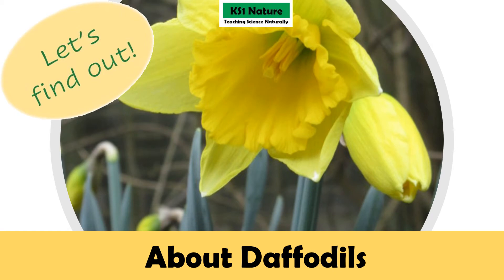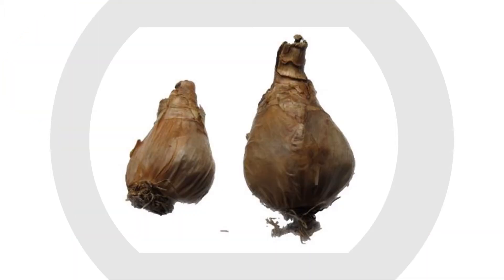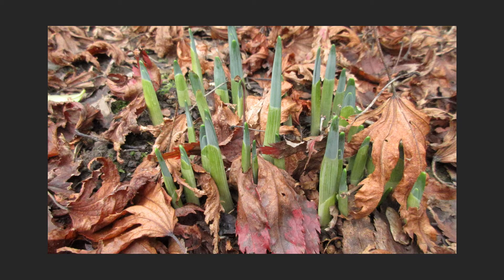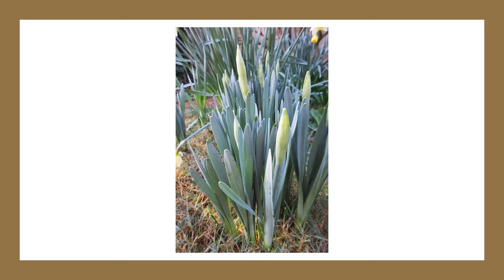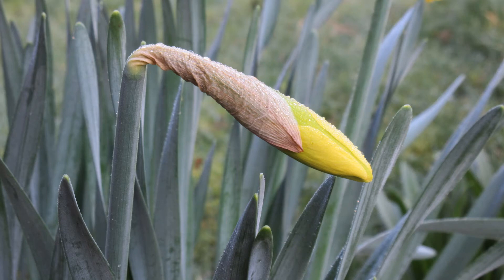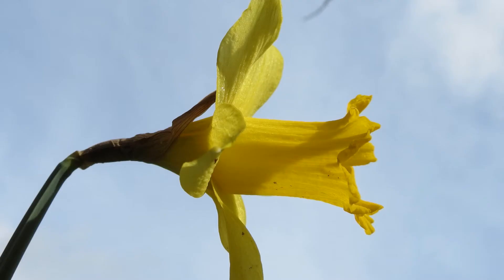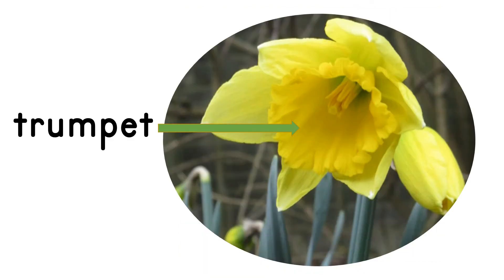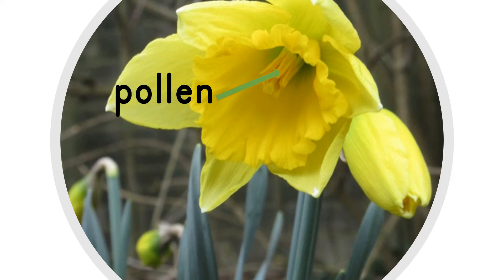Daffodils for KS1 Science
Learn how Daffodils grow - starting from a bulb under the ground. Learn the parts of a Daffodil. Specially written for young children aged 3 to 8.
KS1 Nature - Learning Science Naturally